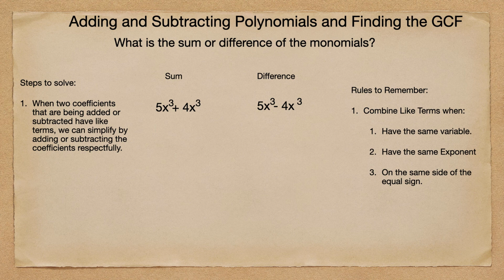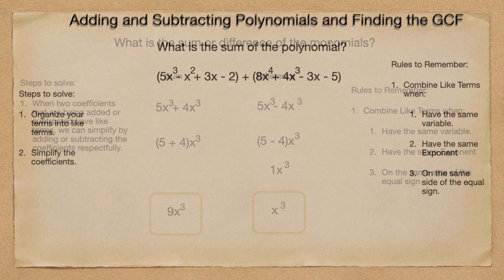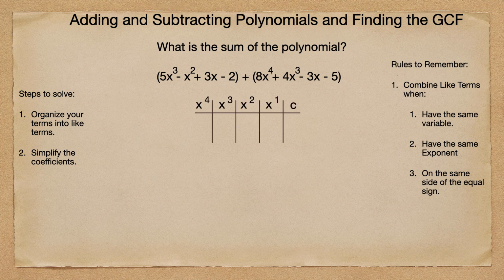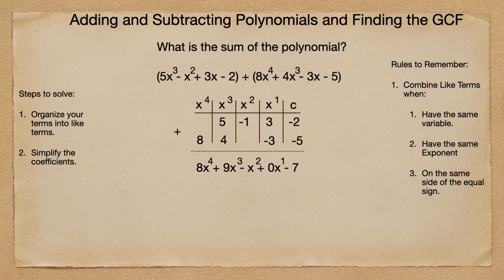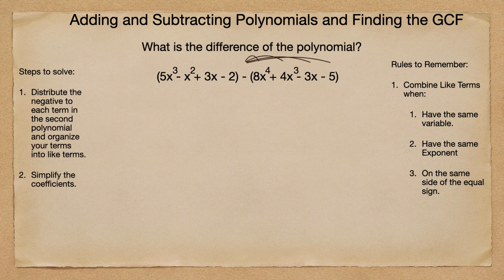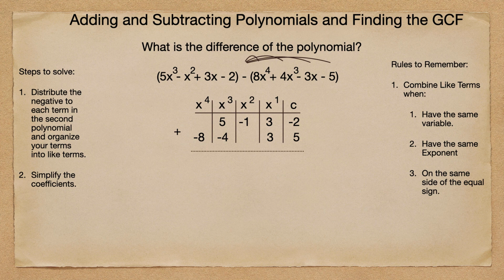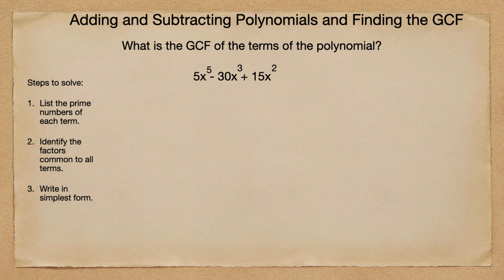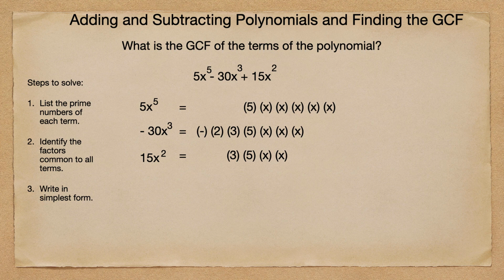Adding and Subtracting Polynomials and Finding the GCF